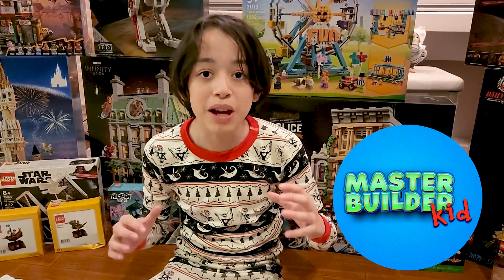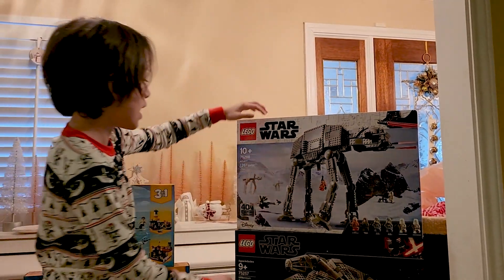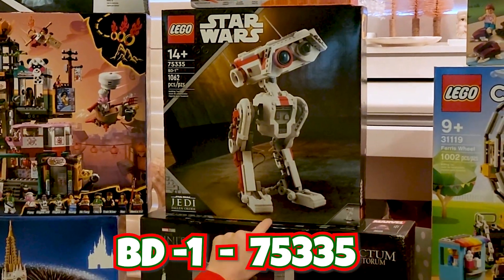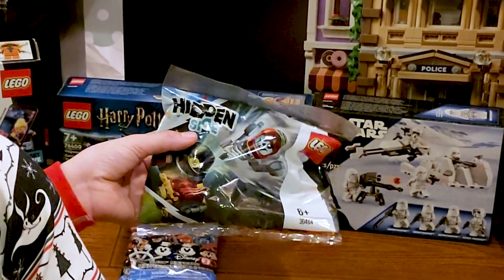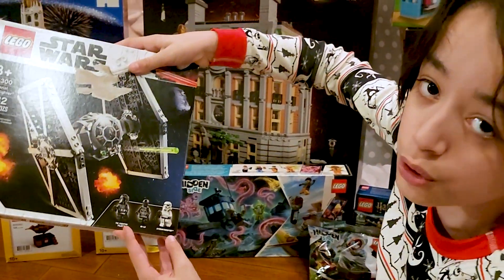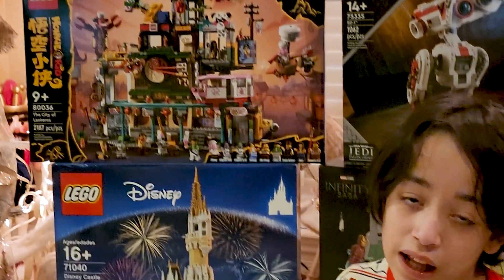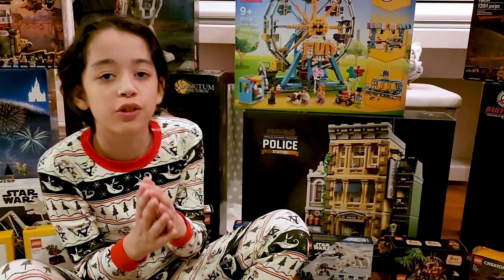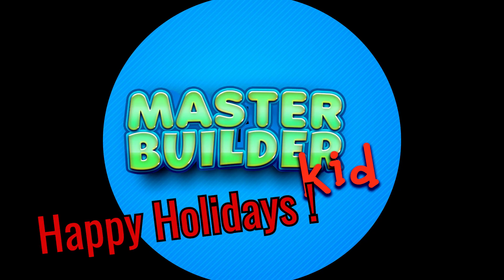LEGO Christmas Surprise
I had the BEST Christmas surprise with a 23 LEGO set surprise!!
I hope everyone had an amazing holiday.